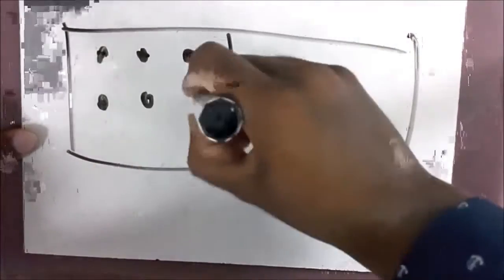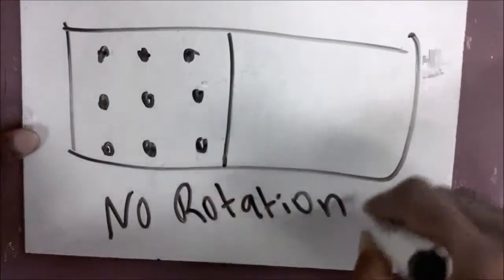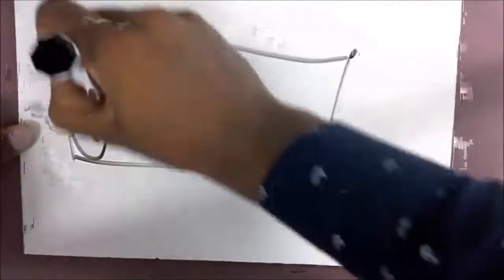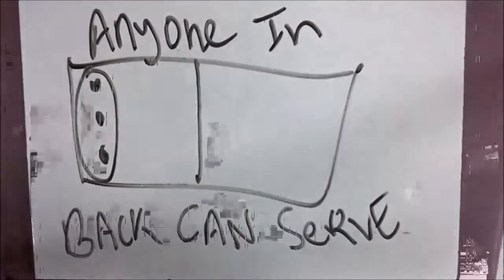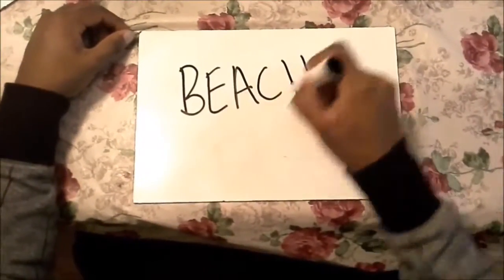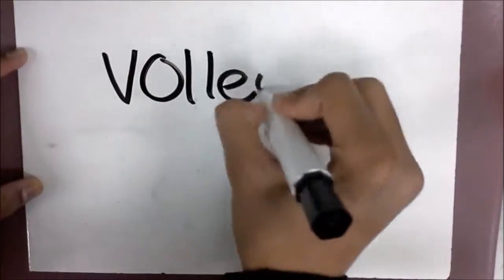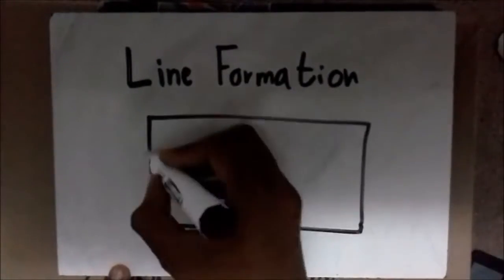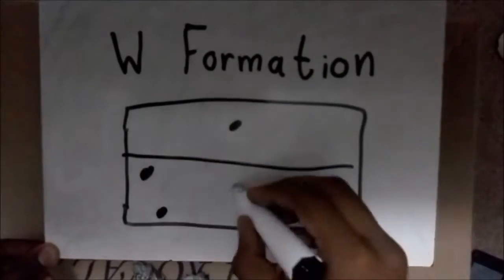Volleyball movie FINAL